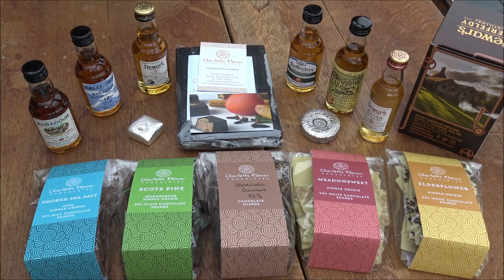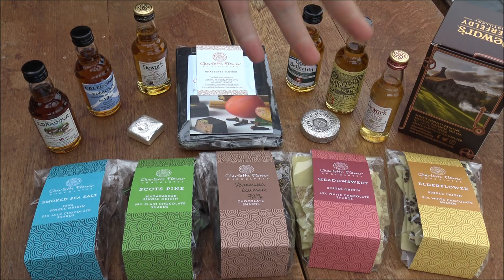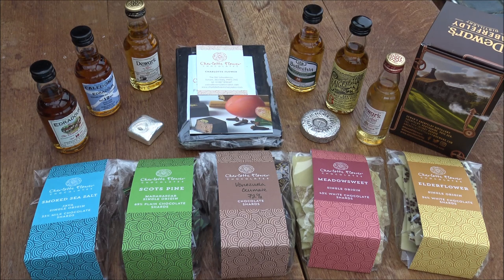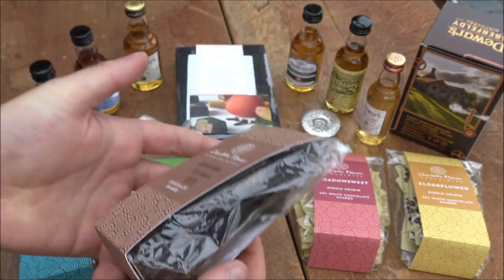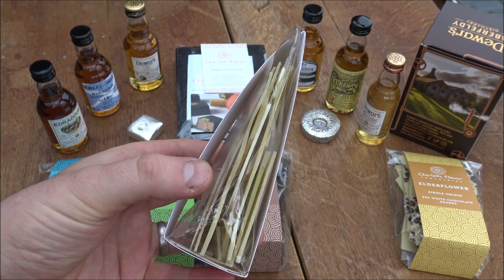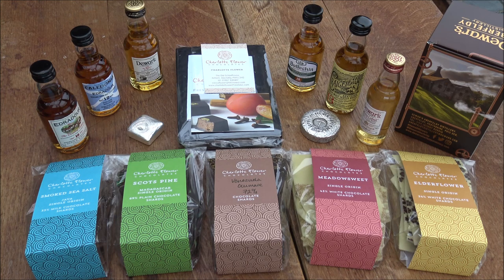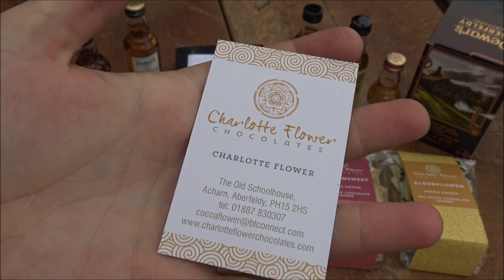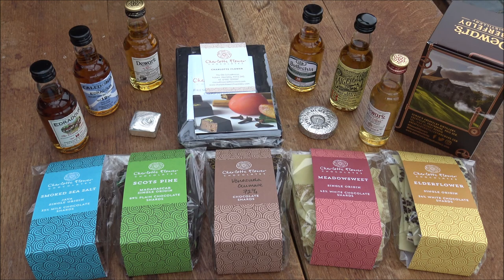Silver, Chocolate & Whisky - The Perfect Stacking Combo!?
As such, we do not receive ANY kickback or discount or free articles for making this video.